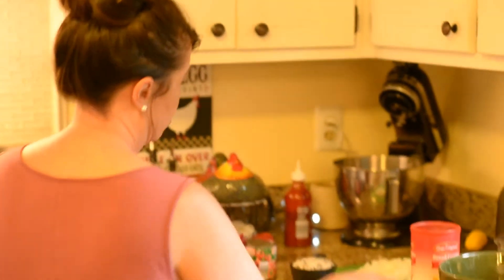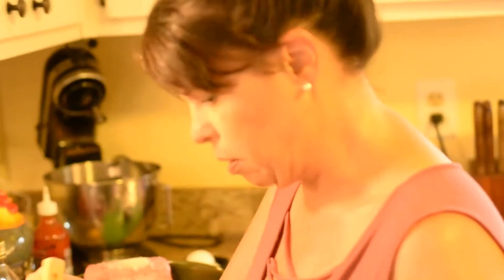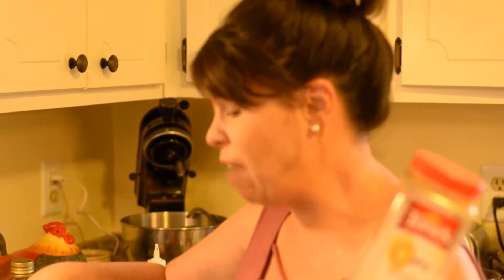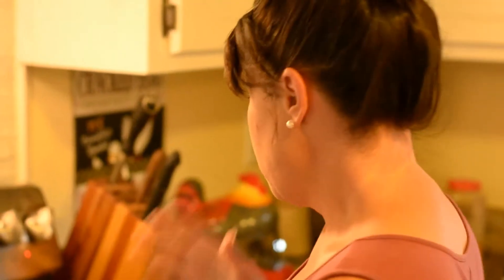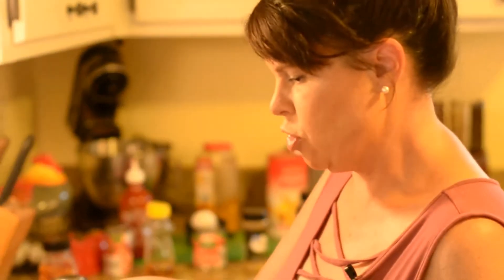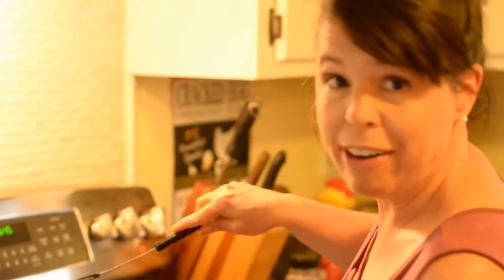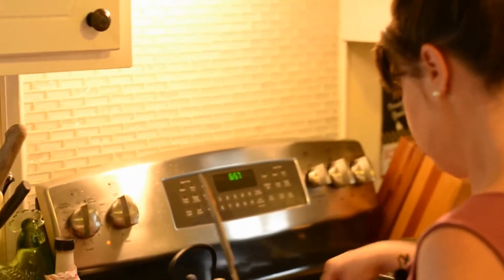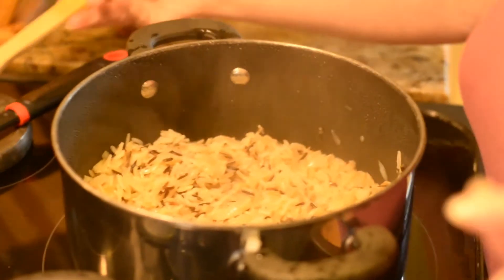Im Getting Fit Ep 2 Recipes Rice and Meatballs.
Description: Getting fit requires changing eat habits. Eating healthy does not mean eating bland and
boring. I am providing healthy, yet delicious recipes that are easy to follow and construct on your own,
making easier for you to eat healthier too. Enjoy these delicious AND HEALTHY(er) meatballs and rice.

I have a Master’s Degree in Psychology and Teaching with Learning Technology. I am a Psychology Instructor with extensive training and experience in the world of cognitive behavior, trauma, counseling, observation, therapy, etc. My advice comes from knowledge, both first and second hand, experience and observation. I am not a licensed counselor or a doctor. This information is not intended to replace treatment and/or medication prescribed by your doctor or therapist.